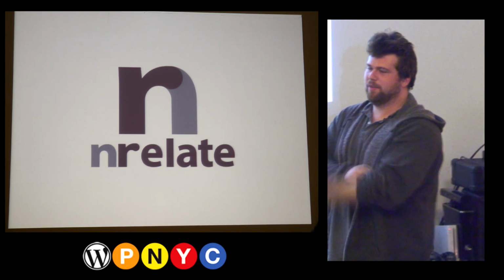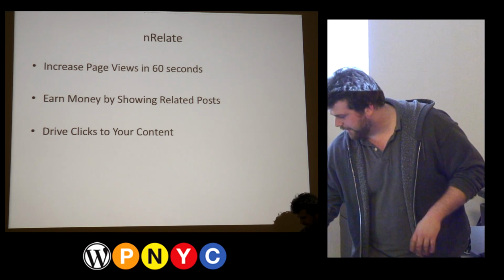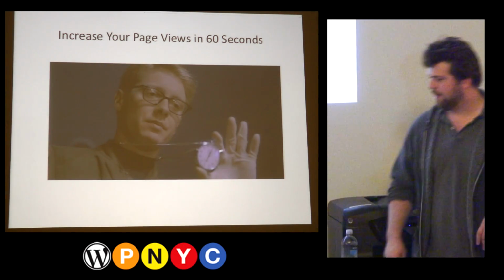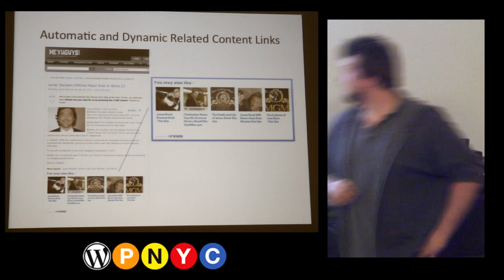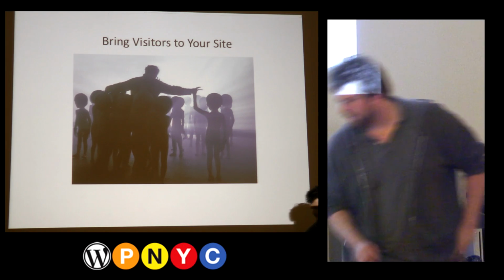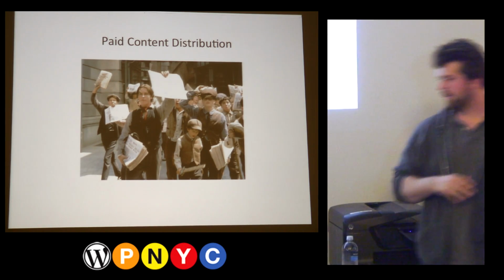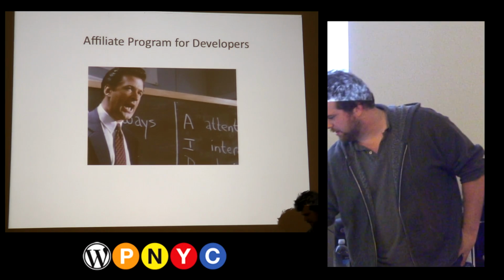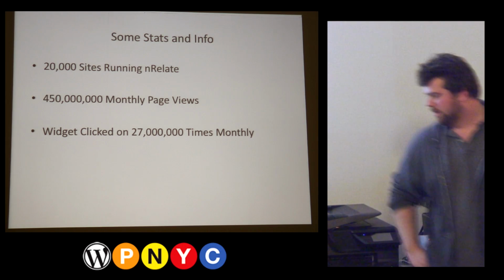Brief introduction to nrelate - Oliver Wellington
Oliver Wellington of nrelate gives a brief introduction to the popular related content plugin fpor WordPress at WordPress NYC meetup at New Work City NYC on Jan 17 2012.

1) Increase your page views in 60 seconds.

Oliver Wellington, from nrelate, shows you how you can easily increase your click-thru rate, and keep your visitors on your site longer, just by installing a few plugins:

Related Content: Once a visitor is finished reading your post, show them other posts they might enjoy. This automated plugin can increase your click-through rates from 4%-9%, and help you recycle older posts.
Most Popular: Easily show your visitors what your most popular posts are, and gain another click.

About Oliver: Oliver Wellington is the co-founder of nRelate - a content marketing company based in New York City. Under his leadership, nRelate has grown from a small startup into a technology company that now services more than 19,000 publishers across the web

PUNKCAST1988-02

CC-BY-SA WPNYC.ORG 2012